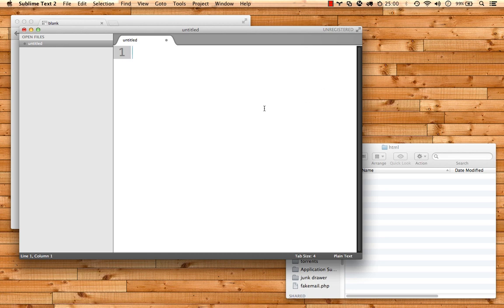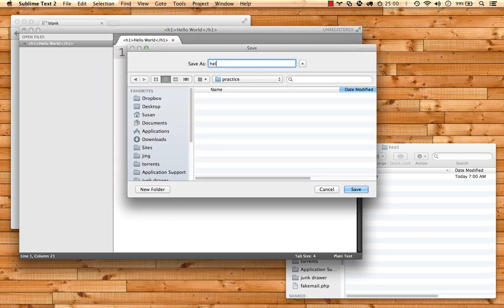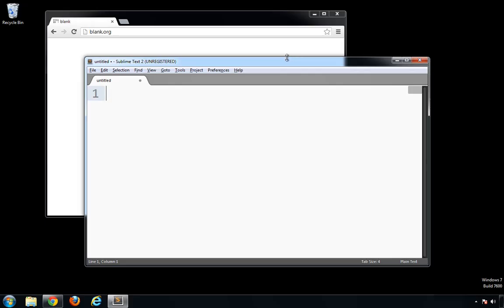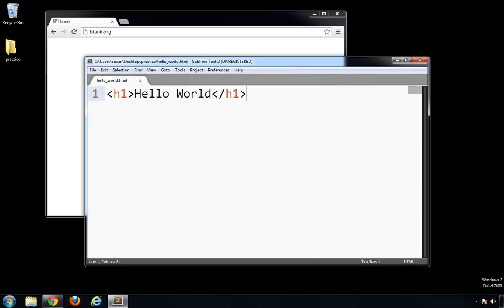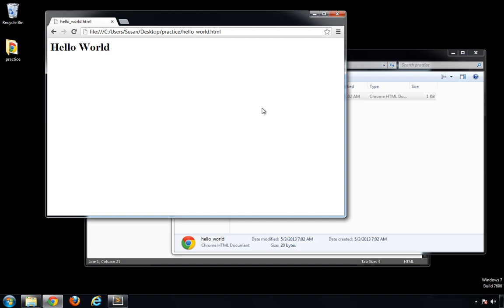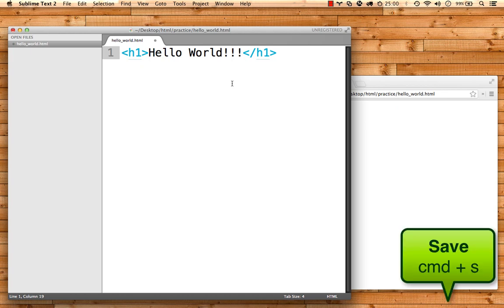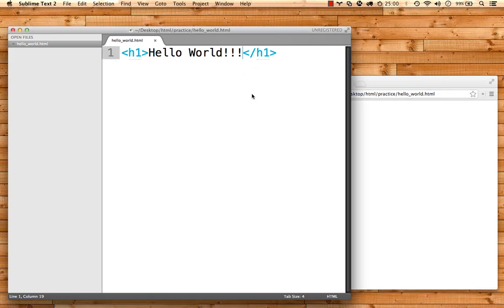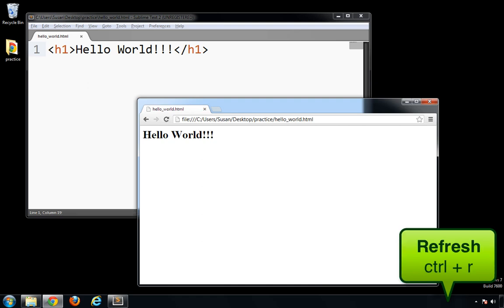HTML: Saving and viewing your first file